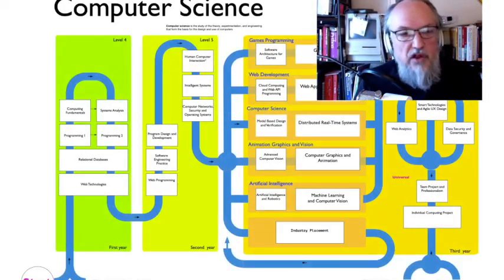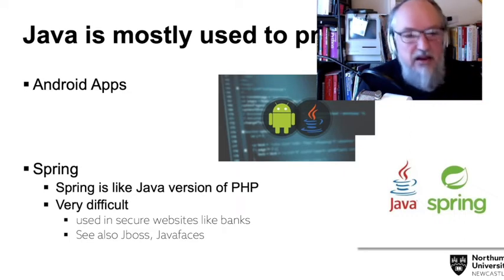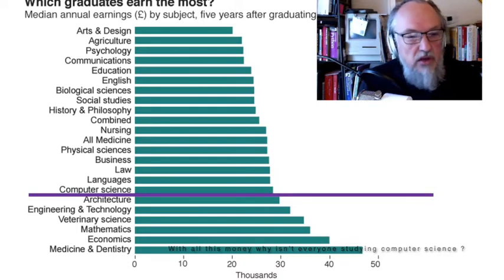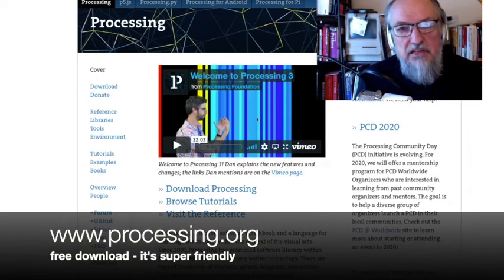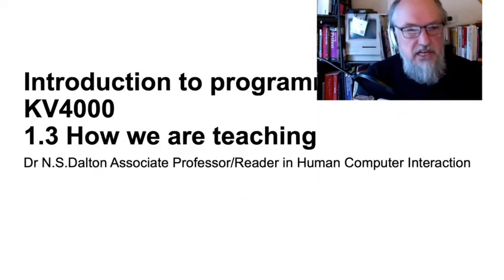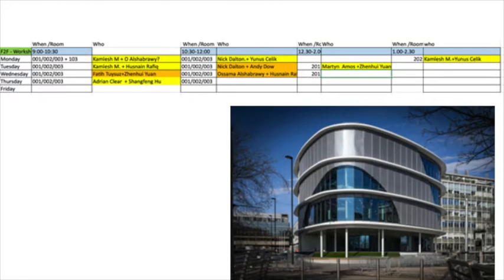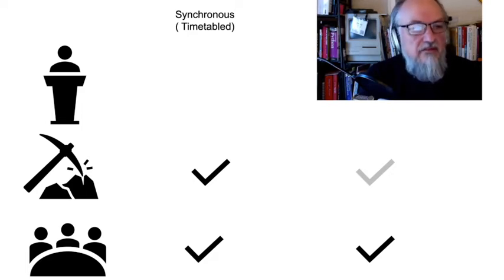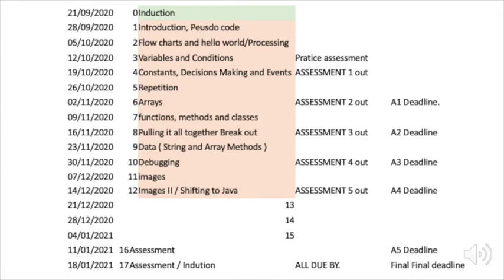Intro Talk for KV4000 Updated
This is intro talk for KV4000